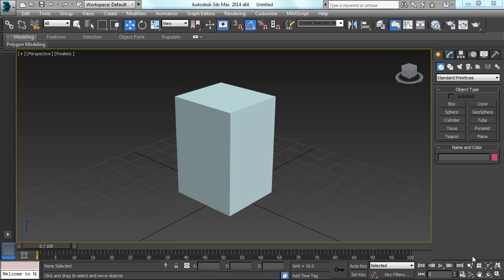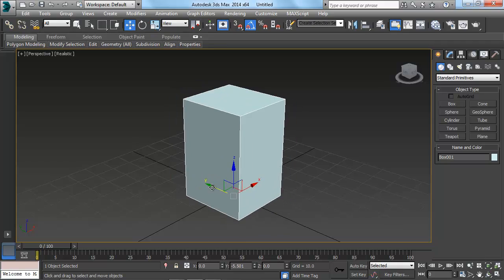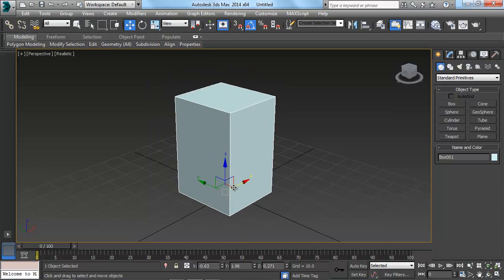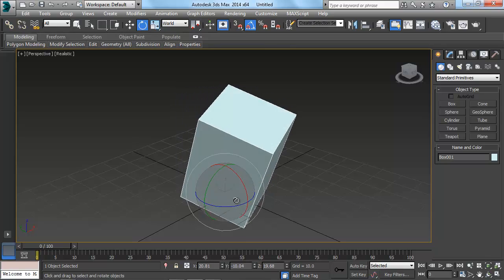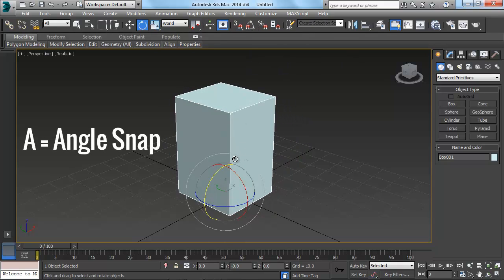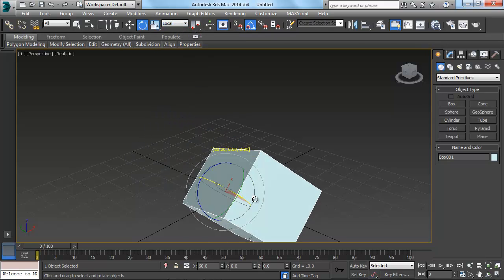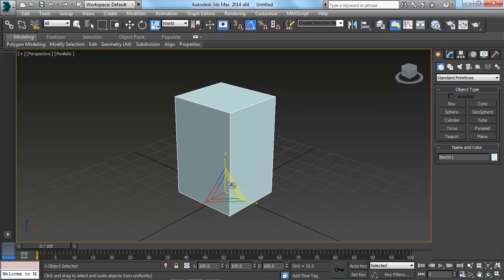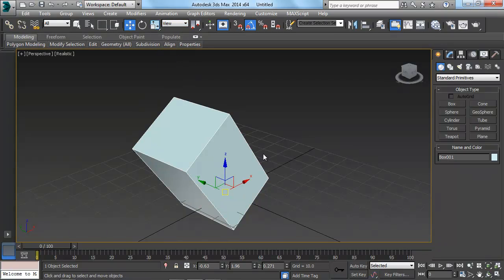Learning 3ds Max after knowing Maya : Move, Rotate, Scale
Take the full course at Udemy with live instruction and question answering! Your time is valuable, learn the right way.